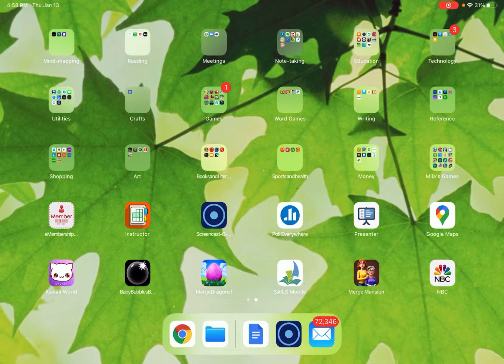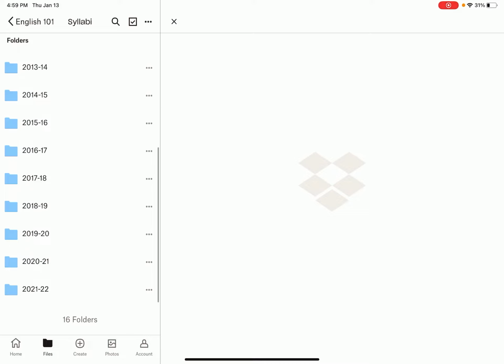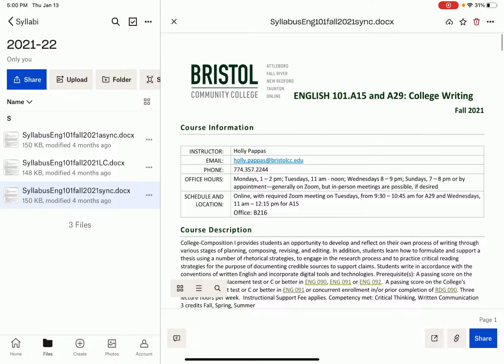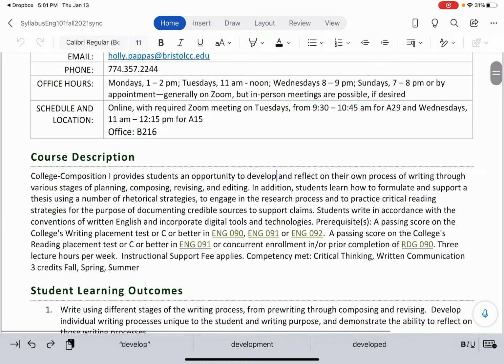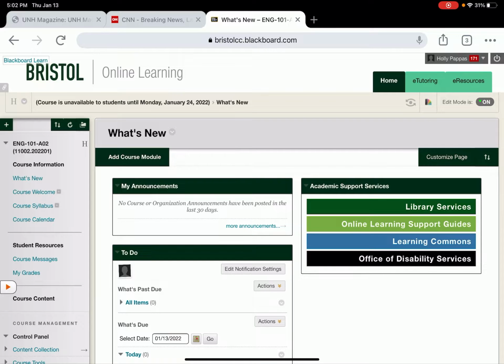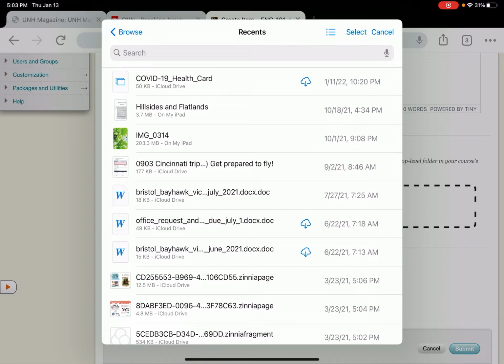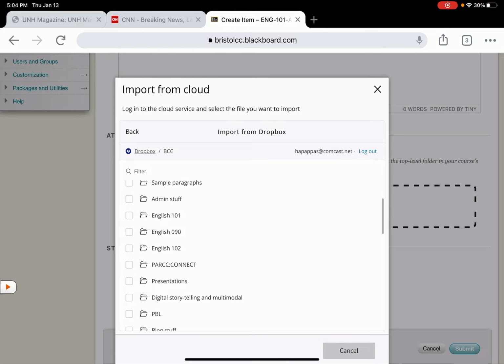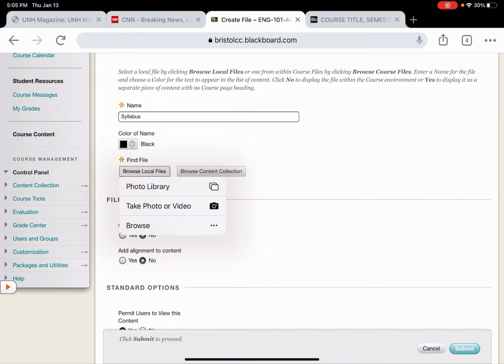January 13, 2022